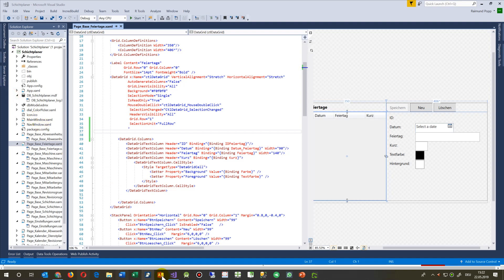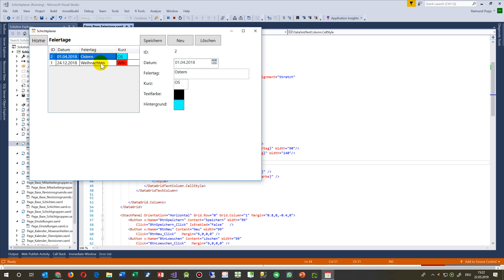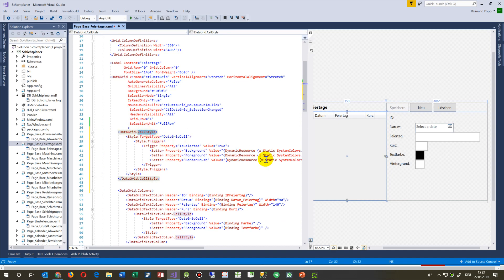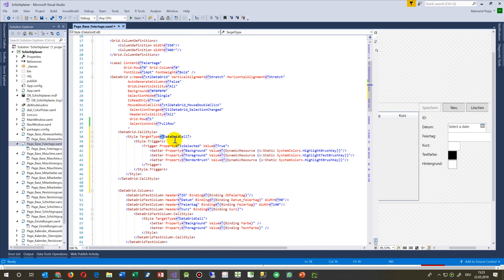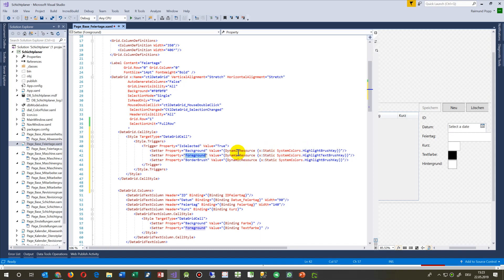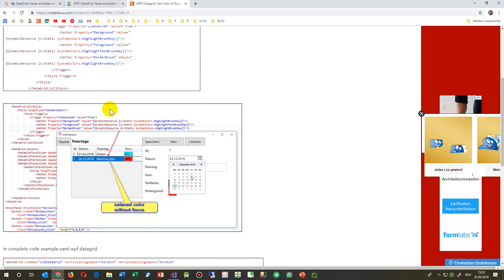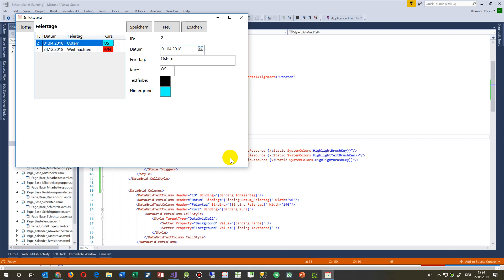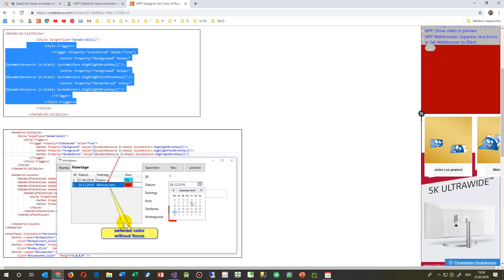Set Color for DataGrid Row without Focus